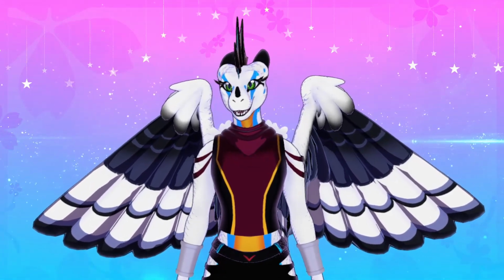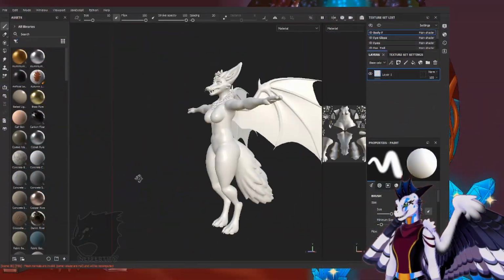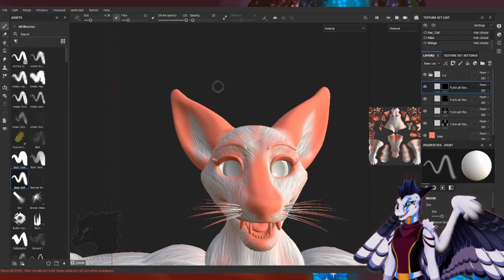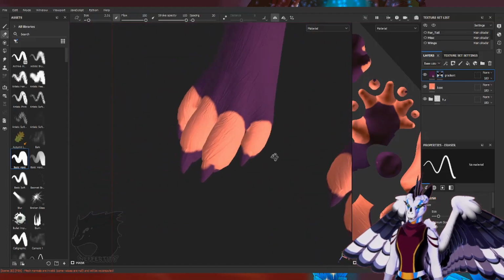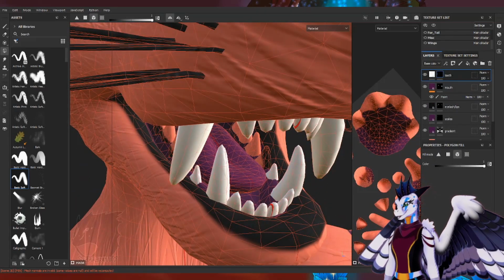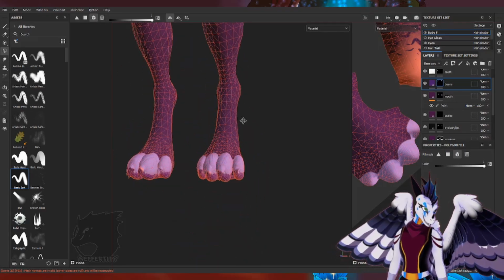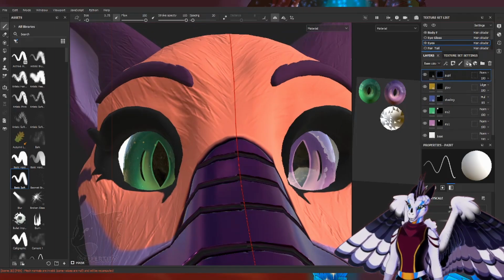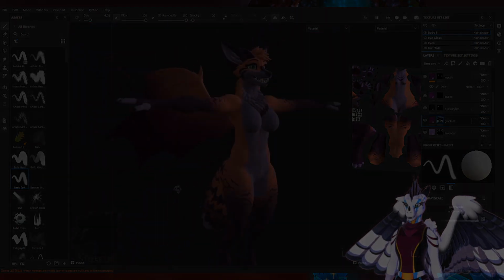[SPEEDPAINT] Madra VRChat Model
I'm slowing getting back into the swing of things when it comes to content creation for YouTube. There's still a lot of important things I need to take care of, and the work I've been doing IRL has been absolutely devouring my time to create.

I'll be working as quickly and smoothly as I can to get back on track with things in the next coming months.
But I do hope you enjoyed this little video for the time being.

Take care, and have a wonderful day.

Brittani Stumne
Neffertity
Pahrump, Nevada
89041
United States

🎆 AMINO* @Neffertity(Winza)